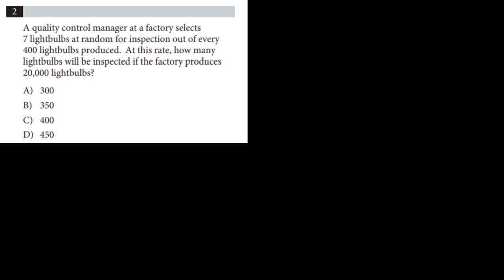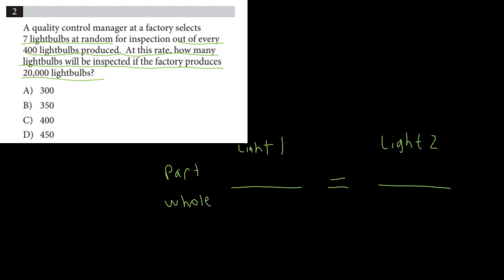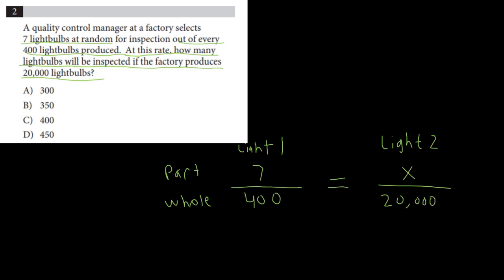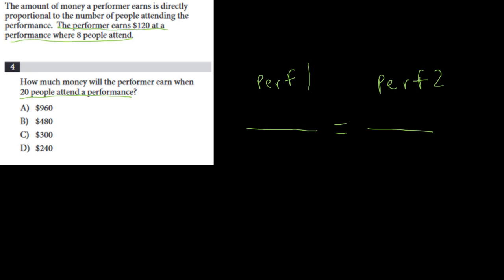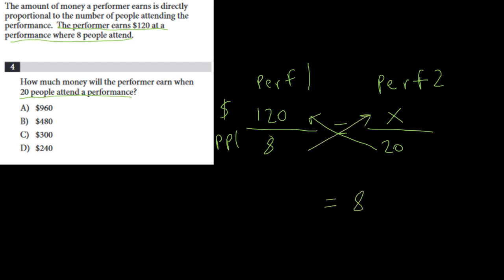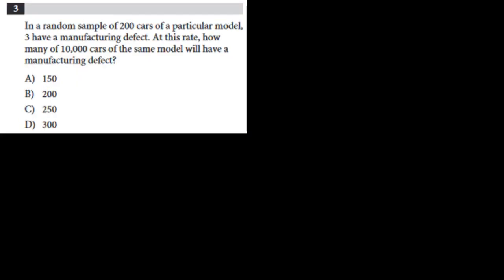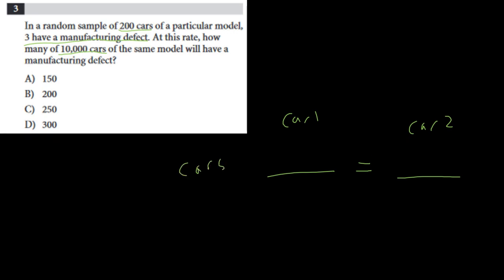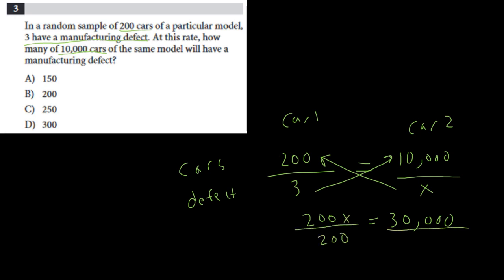1 Ratios and Proportions